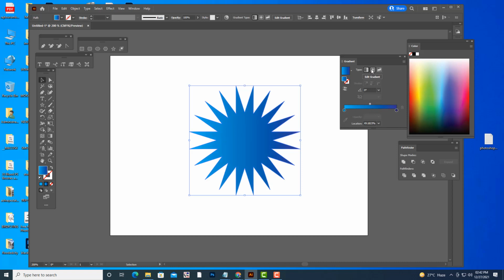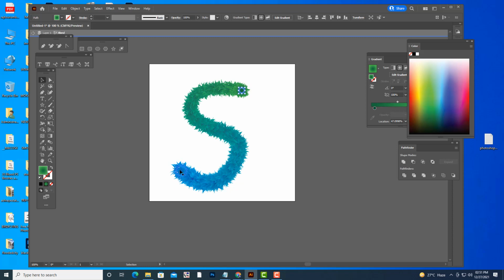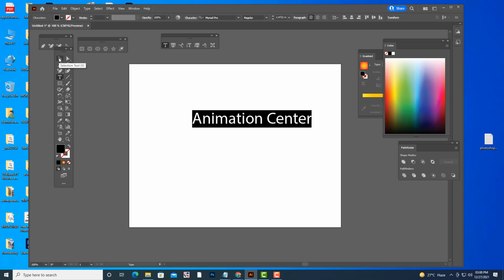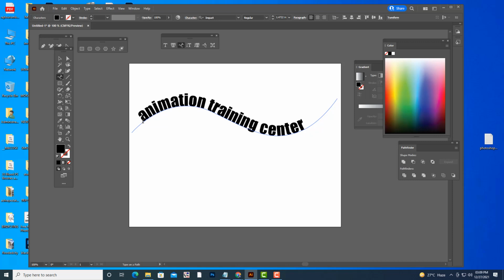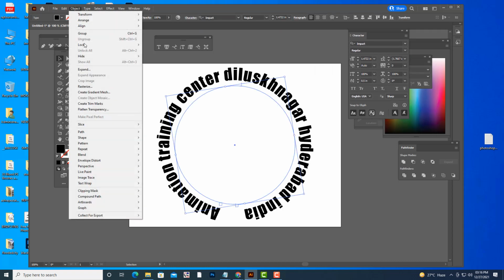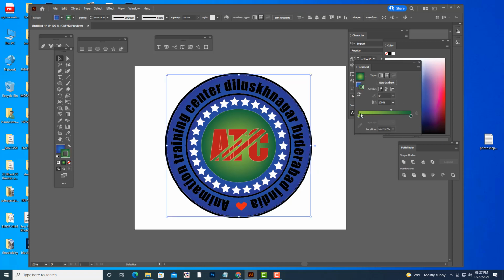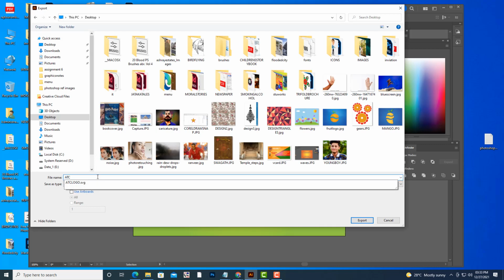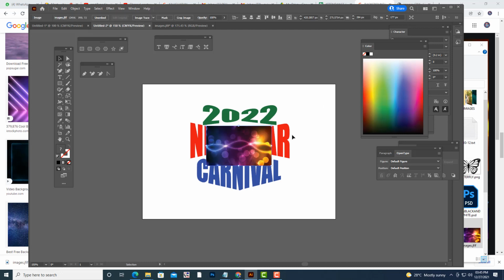STAMP LOGO IN ADOBE ILLUSTRATOR - USING TEXT ON PATH , BLEND (LIVE CLASS)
LEARN BLEND OPTION WITH ROUGHEN AND CREATE  A LETTER
LEARN BASICS OF TEXT
LEARN HOW TO PUT A TEXT ON PATH AND CREATE A STAMP LOGO
THEN LEARN TO CREATE ENVELOPE WITH TEXT